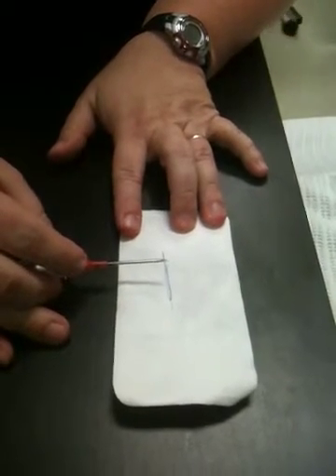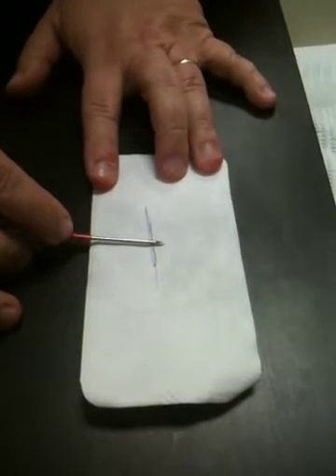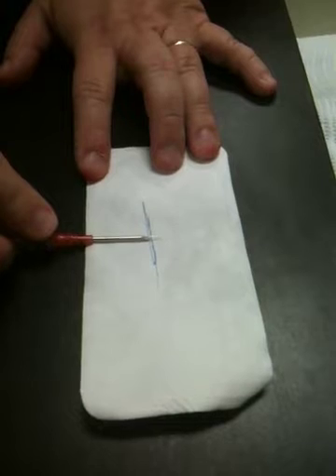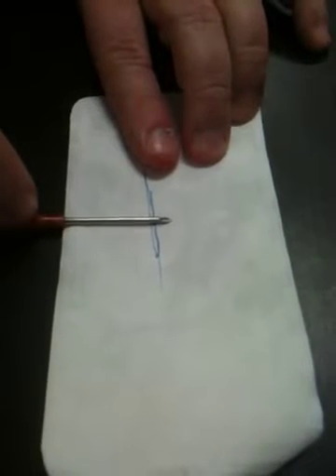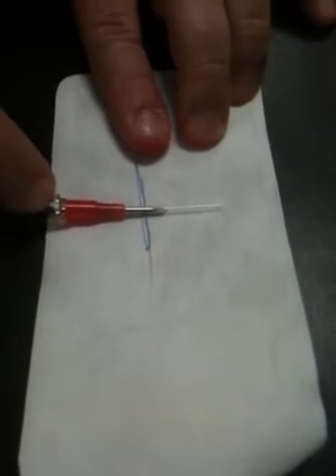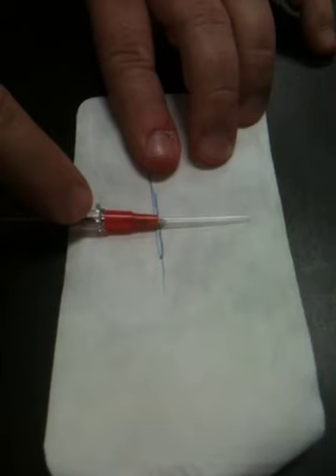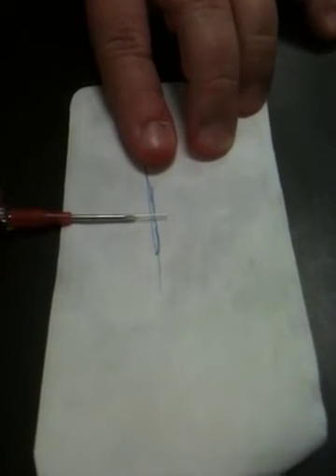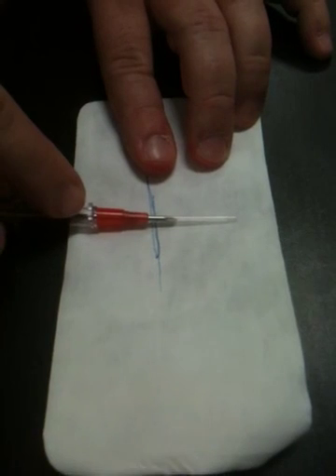Threading IV cannula off needle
Perhaps the most common problem for students learning to start IVs!!! Students want to pull the needle back instead of threading the cannula off into the vein.